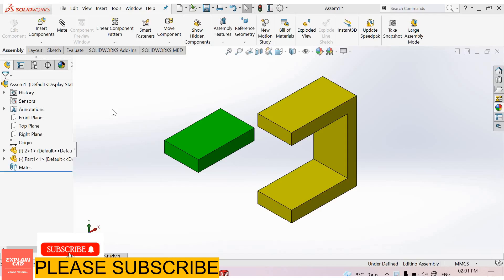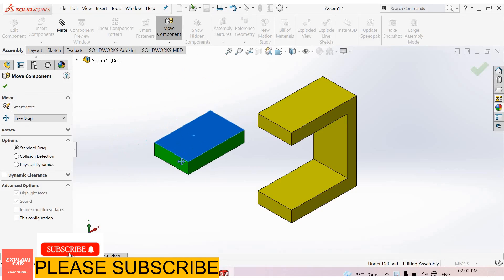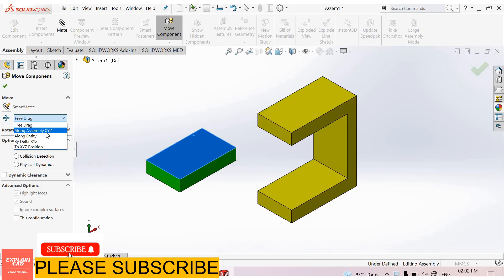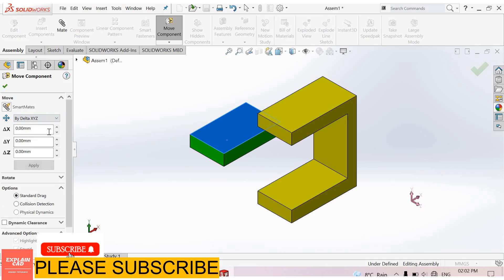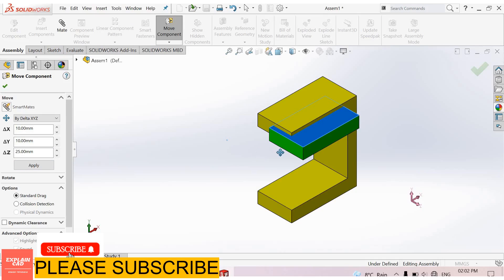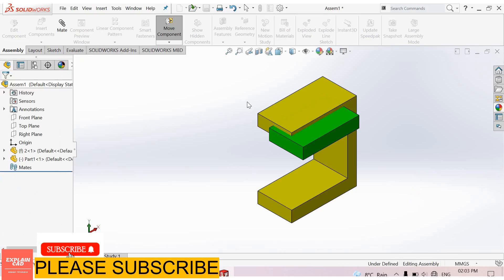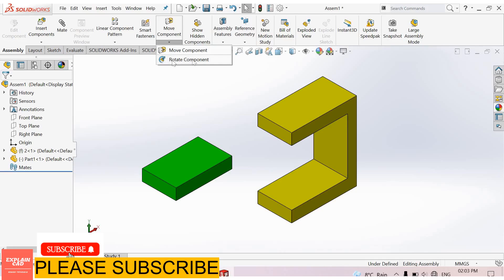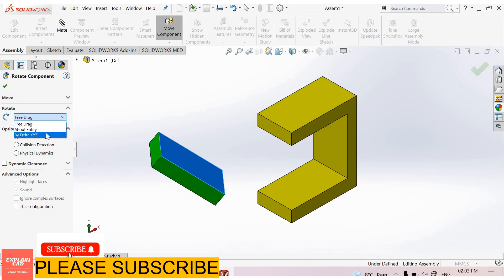SOLIDWORKS TUTORIALS 2022 | MOVE AND ROTATE PARTS IN ASSEMBLY IN SOLIDWORKS| EXPLAIN CAD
THIS VIDEO IS BASED ON ASSEMBLY TUTORIALS IN SOLIDWORKS
COINCIDENT MATE
COCENTRIC MATE
PARRALLEL MATE
PERPENDICULAR MATE
SYMMETRIC MATE
WIDTH MATE
SOLIDWORKS TUTORIALS
SOLIDWORKS DESIGN
SOLIDWORKS DRAWING
SOLIDWORKS 2022
SOLIDWORKS SIMULATION
SOLIDWORKS ASSEMBLY
SOLIDWORKS INTERVIEW QUESTIONS
SOLIDWORKS BASIC